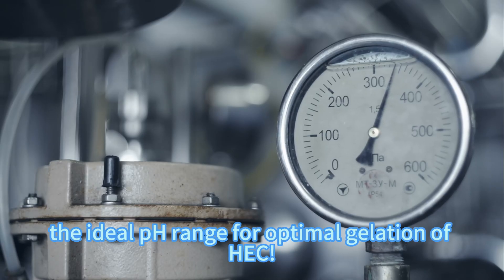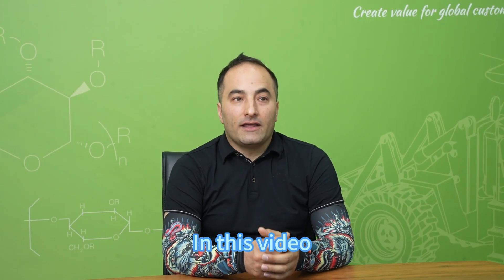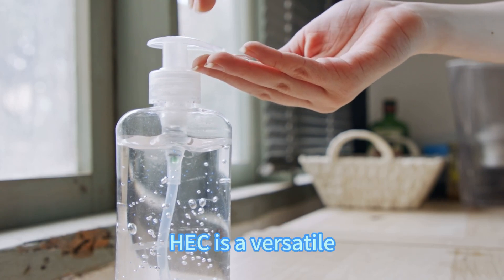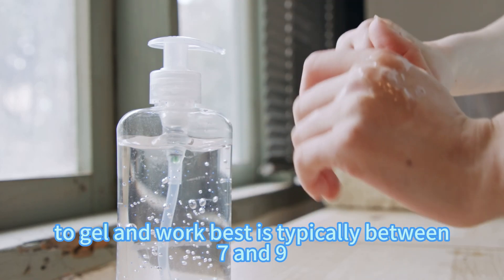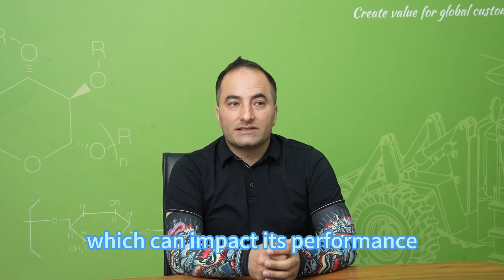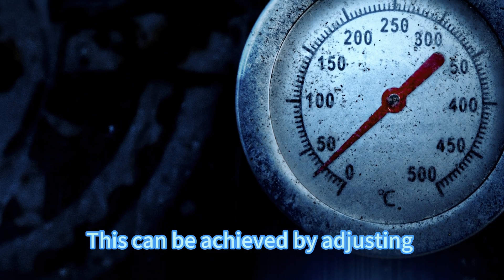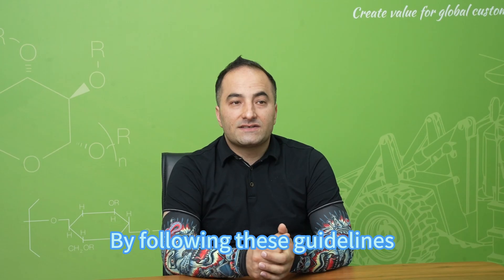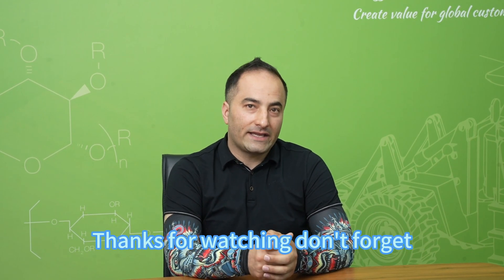Unlocking the ideal pH range for optimal gelation of HEC!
Attention formulators! Uncover the optimal pH range for Hydroxyethyl Cellulose (HEC) gelation in this enlightening video. We'll delve into the importance of pH for HEC performance and share insights on how to achieve the best results. Maintain the right pH range for stable gels and superior formulations. This information is a game-changer! Don't miss out—watch now!